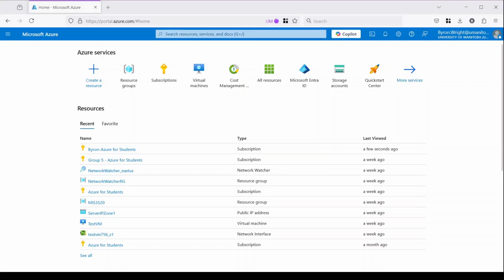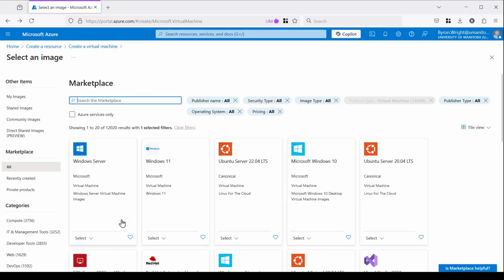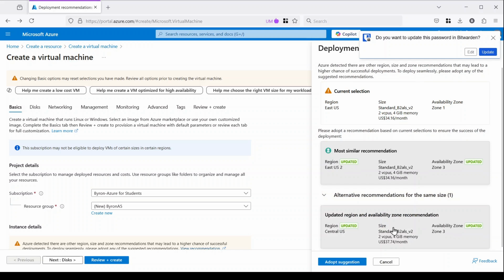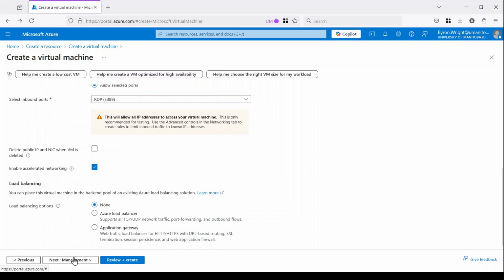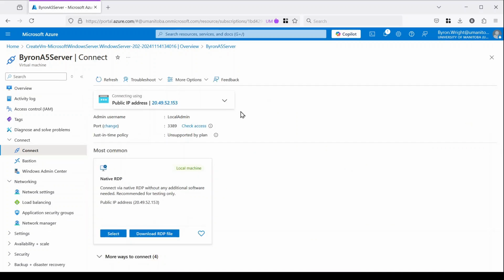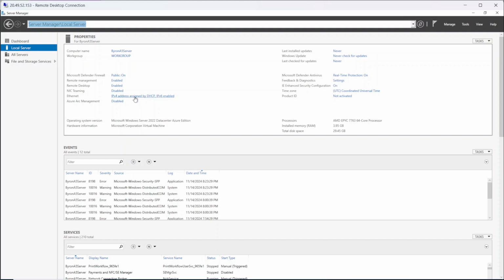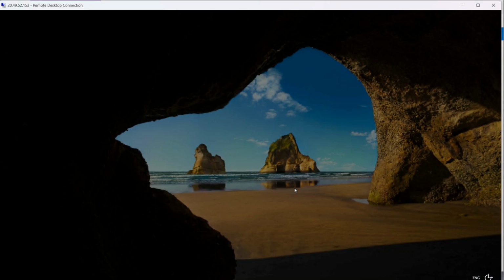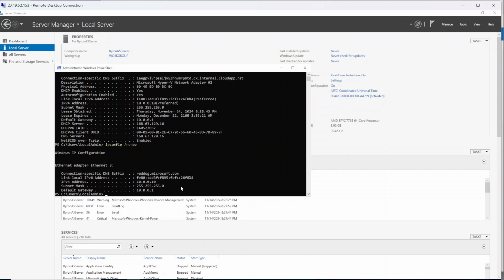MIS3520-Create Azure VM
A quick demo of how to create a virtual machine in Azure and remote control it.